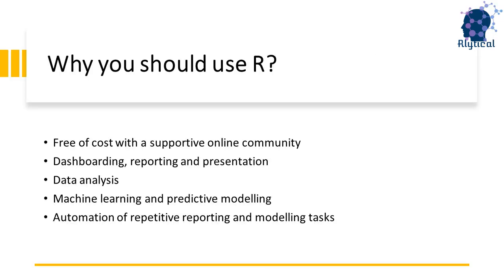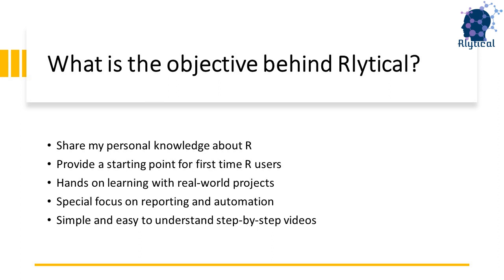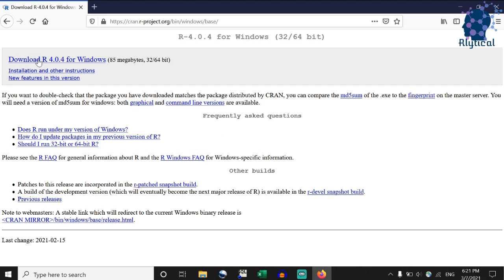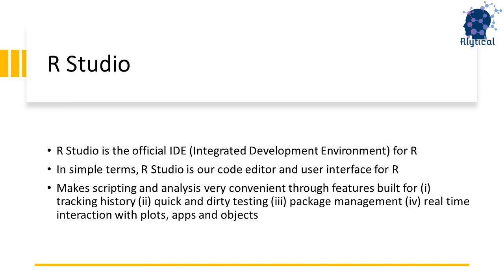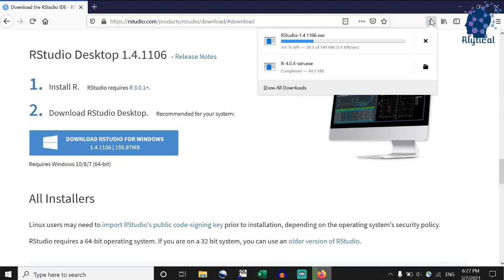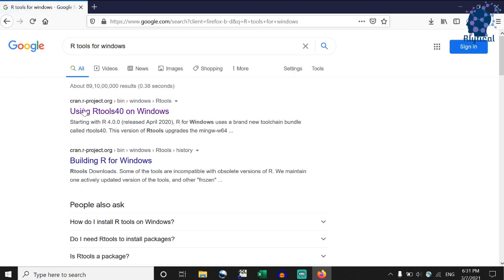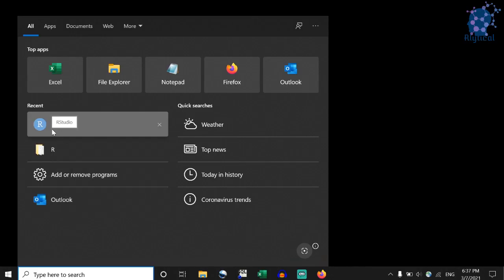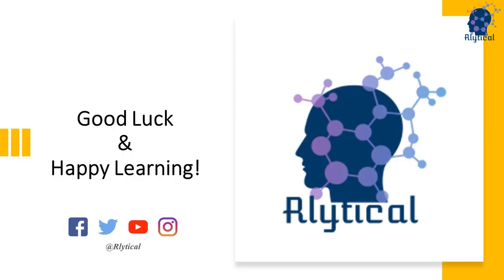Setting up R, RStudio & R Tools in Under 30 Minutes | Welcome to Rlytical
The following topics are discussed in this video:
1. Why you should consider learning the R programming language (00:14)
2. About this channel & myself (00:34)
3. Step-by-step guide to download and install R programming language on Windows X (01:35)
4. What is RStudio? (02:38)
5. Step-by-step guide to download and install RStudio code editor (02:57)
6. What are R Tools? (03:51)
7. Step-by-step guide to download and install R Tools (04:15)
- Share your thoughts and suggestions in the comments below
- Like this video if you learned something new from this video
- Highlight issues in the comments if you did not like this video
Good Luck & Happy Learning!